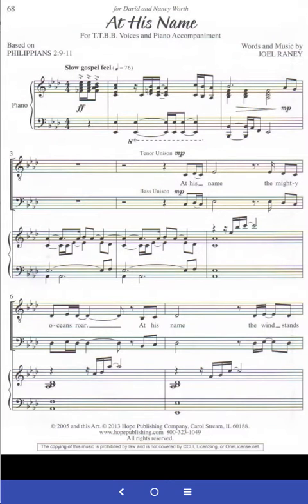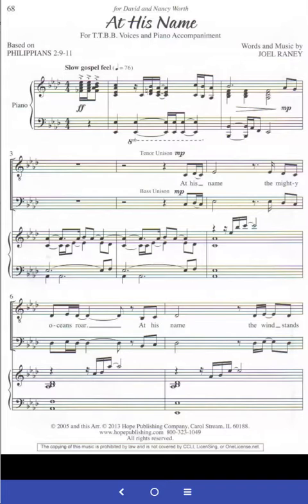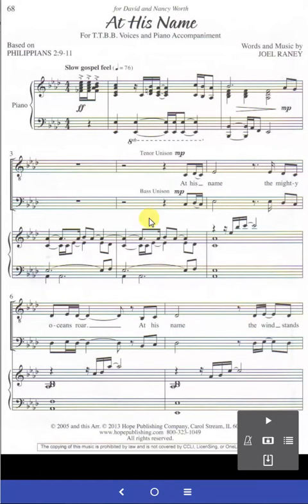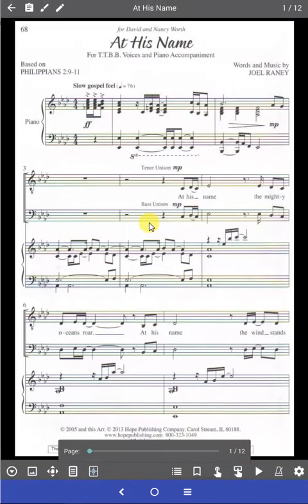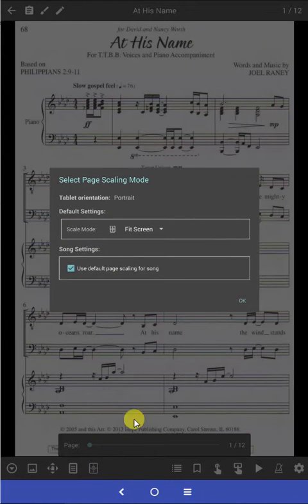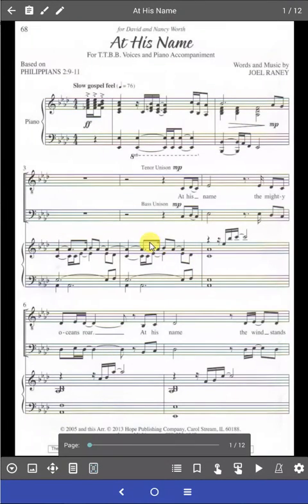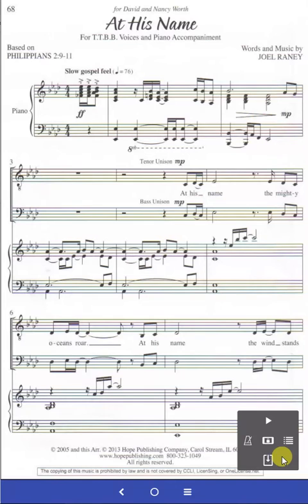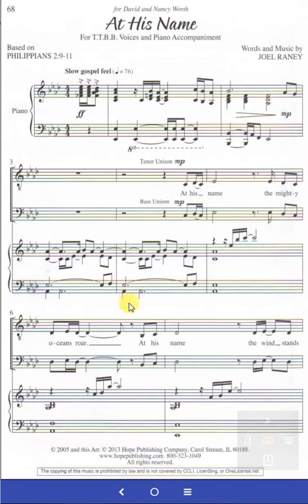Mobile Sheets Pro How to Change Music Page Screen Size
This video will show you how to change the way your music page is displayed on your tablet. In this video, we change from Fit Screen to Full Screen to make the music page larger on the tablet screen.